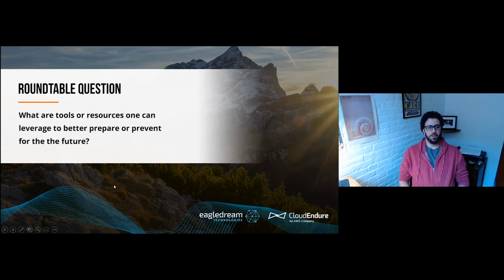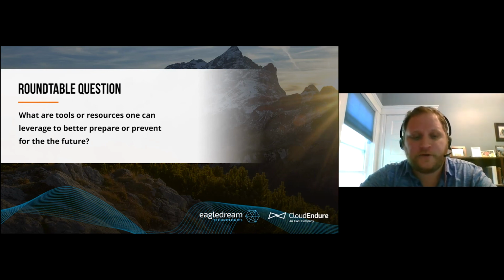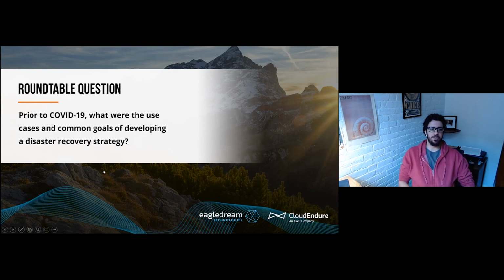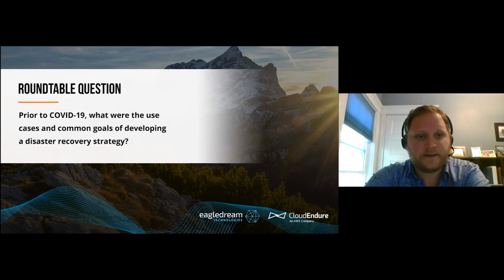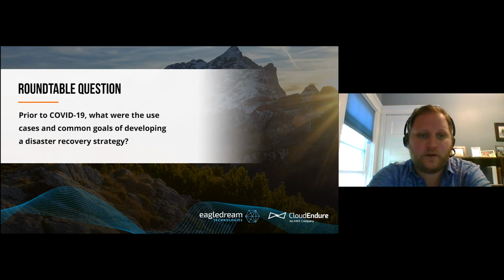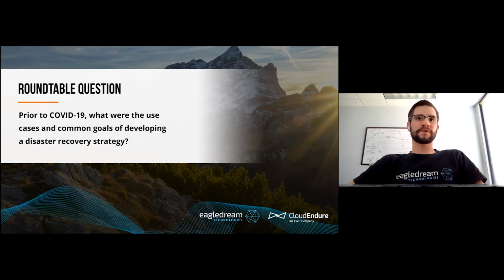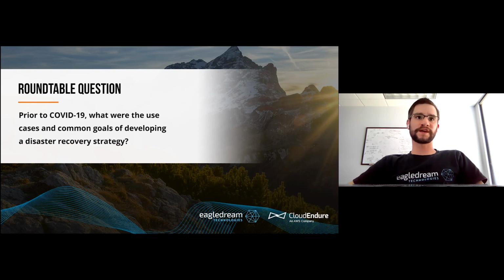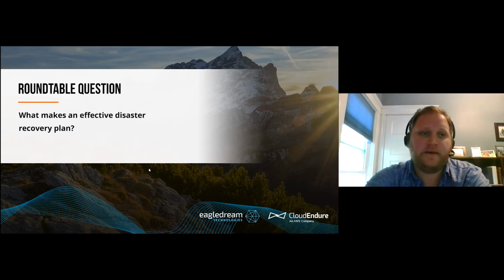How to Pivot Your Business Continuity & Disaster Recovery Strategy | CloudEndure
How is the business continuity landscape changing? EagleDream and partner CloudEndure teamed up on May 20th, 2020 to tackle the following questions during a virtual roundtable discussion:

-How the landscape is changing in response to COVID-19?
-Tools or resources one should leverage to better prepare or prevent for the future
-How to build IT resilience?
-How to measure what’s working vs what’s not in your current business continuity or disaster recovery plan?

CloudEndure is a cloud computing company that develops business continuity software for disaster recovery, continuous backup, and live migration. CloudEndure is headquartered in the United States with R&D in Israel.